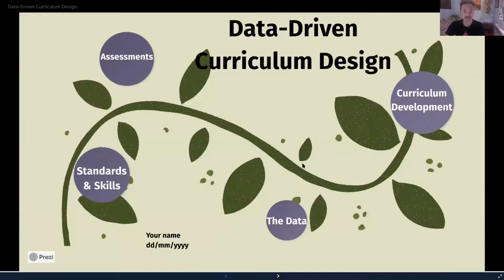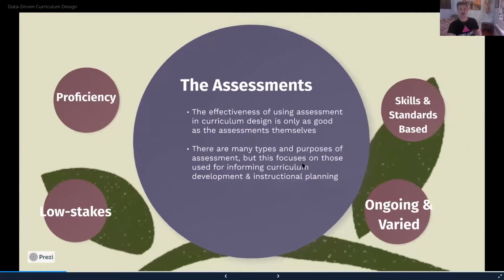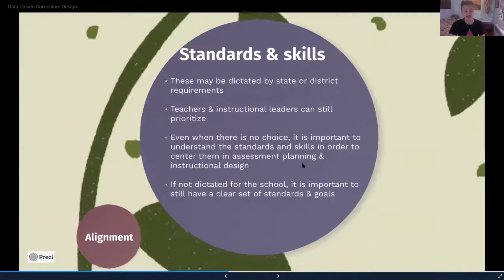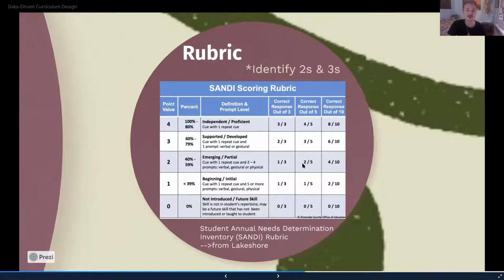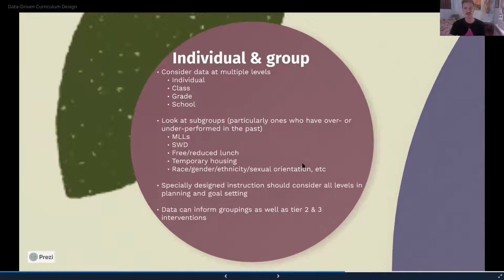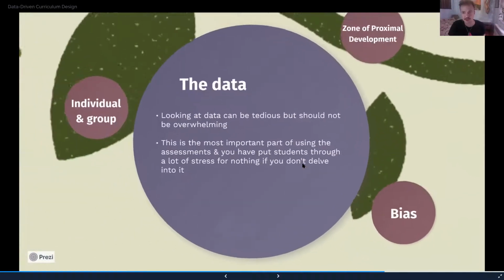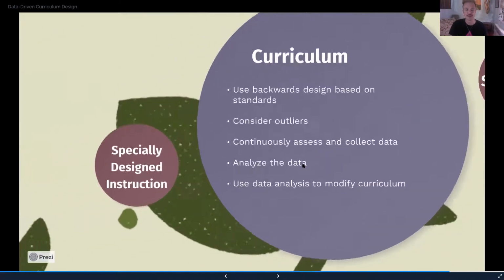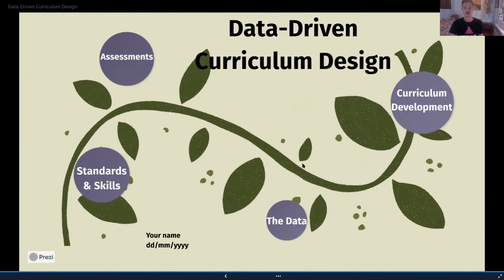Curriculum & Instruction - 5532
Jackson Robinson; 5532; SPA 2020; Teachers College; Columbia University.

Session 8: Video on curriculum & instruction